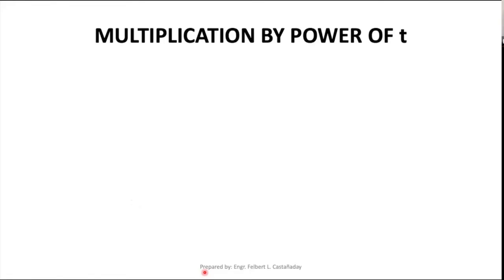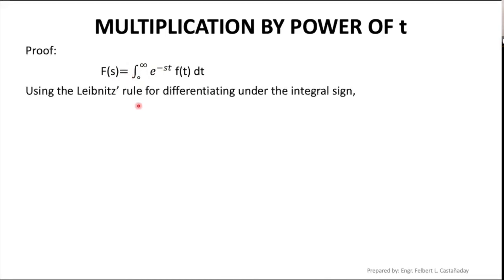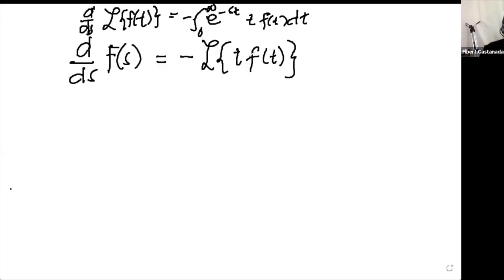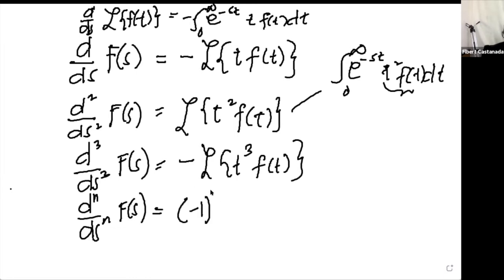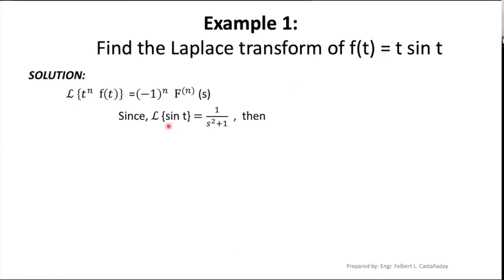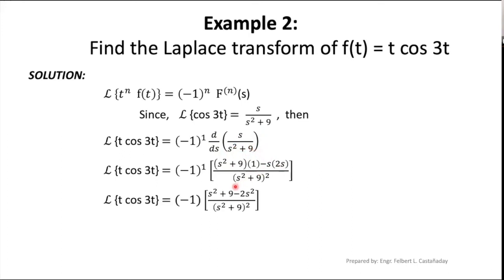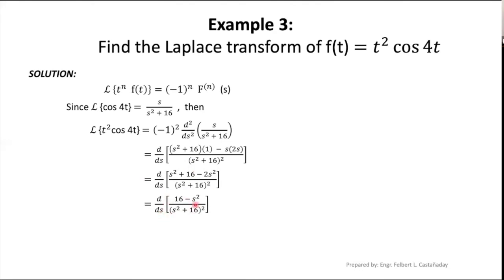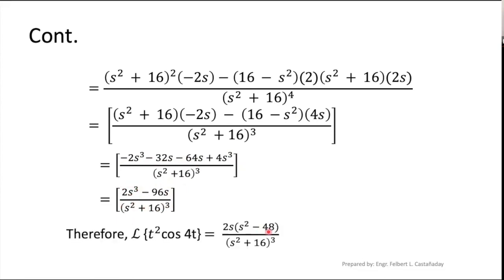Differentiation of Laplace Transform | Advanced Engineering Math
Multiplication by Power of t
(property of Laplace Transform)
- Differentiation of Laplace Transform
lecture with examples